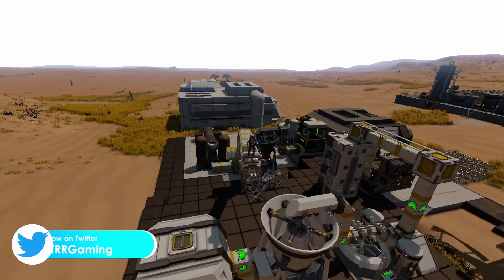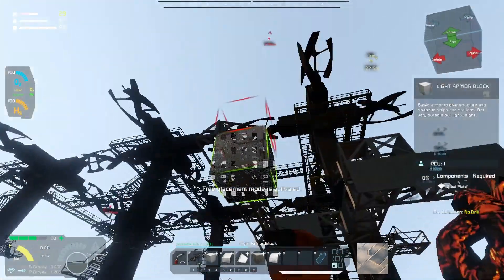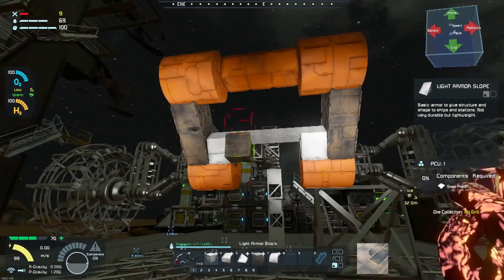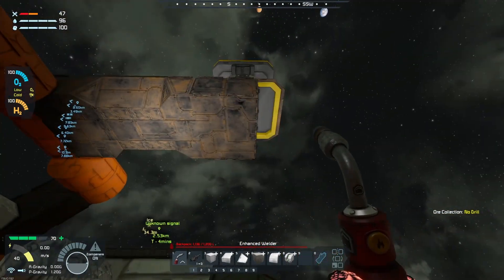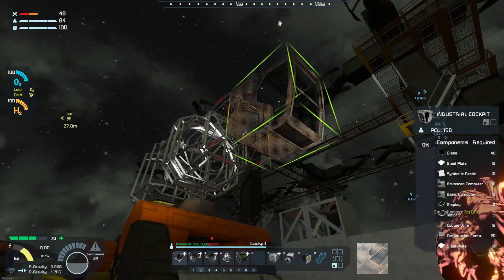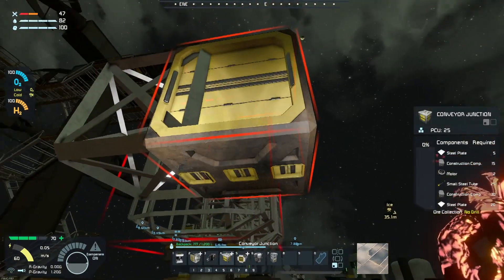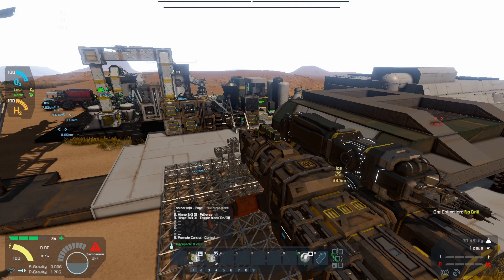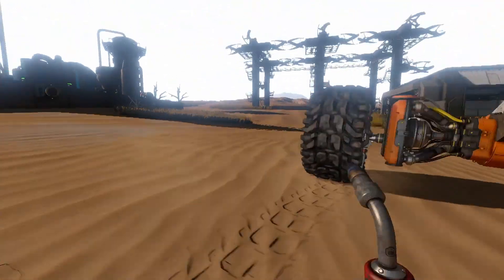Space Engineers Industry Survival Ep. 16 [Mobile Welder]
Making mobile welder small.

This is a space engineers survival game mode, we are playing the Industry Overhaul 1.0 mod. The goal for this survival series, is to survive and build a industry on the planet of Pertam

Space Engineers is used in pursuant to the terms laid out in their video policy, found

Music
▼ CREDITS ▼
CFM Production